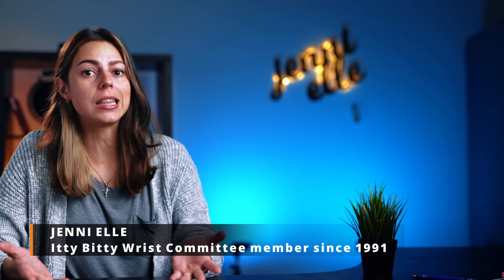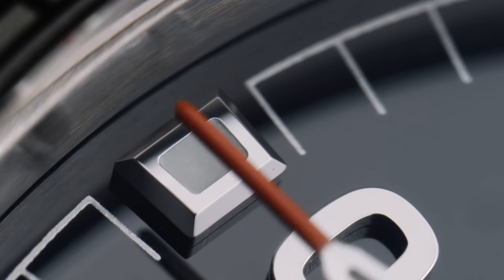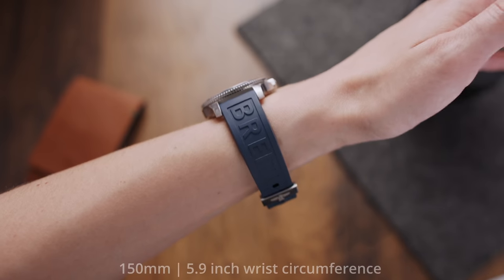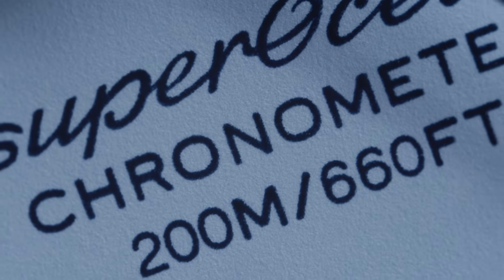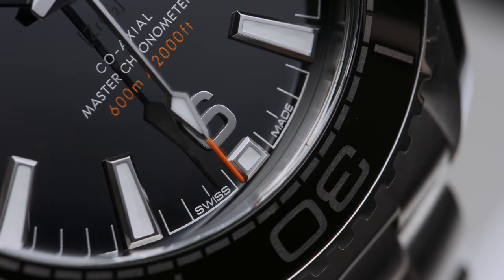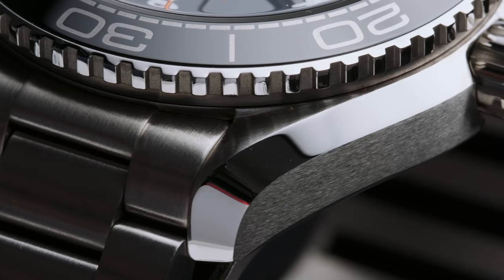TOP 3 Diver Watches for Small Wrists | IBWC Spotlight #2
Small Diver Watches - Yes, please!
In this video I am showing you my top 3 automatic diver watches + one bonus watch at the end that work and look incredibly well on smaller wrists!

Like I said, as a member of the I.B.W.C (the Itty Bitty Wrist Committee), it isn't always easy to find a watch that *REALLY* fits - especially when it comes to more tool-like watches like divers.

So I sat my IBWC behind down, did my research and came up with 3 diver watches that each bring something very cool but different to the table.

This is obviously not an exhaustive list and there are plenty of other, really great smaller diver watches out there! I'd also like to add that anyone can wear whatever they like. As long as you think its great, no one should tell you otherwise!

✅ Click here if you want to know more about the Tudor Black Bay Fifty-Eight and its different variations!
5 Things You Must Know Before Buying the Black Bay Fifty-Eight

HANDS ON the brand new Tudor Black Bay Fifty-Eight "Navy Blue" 79030B

HANDS ON the New Tudor Black Bay Fifty-Eight 925

0:00 Intro
0:34 Diver #1
3:03 Diver #2
5:40 Diver #3
8:45 Bonus watch
10:50 and that's it